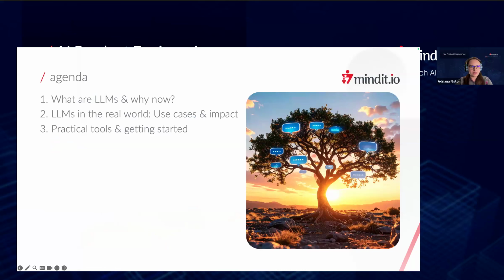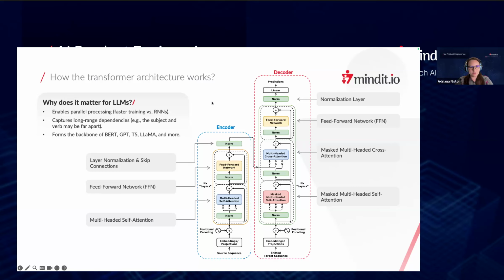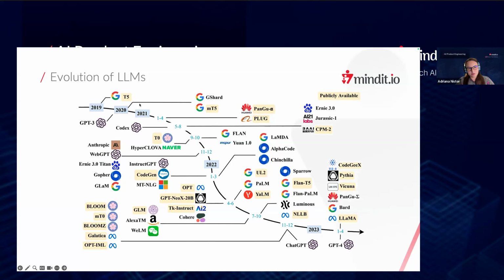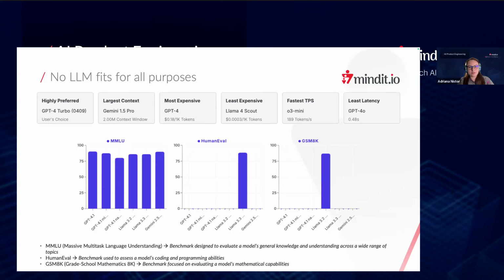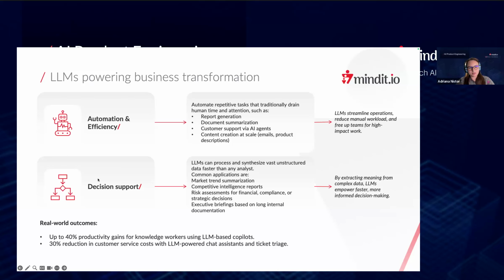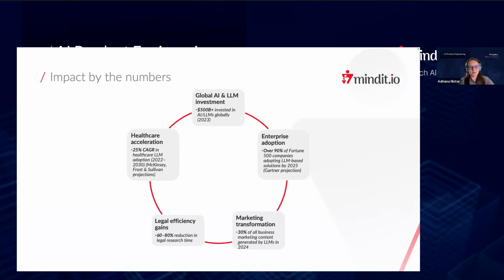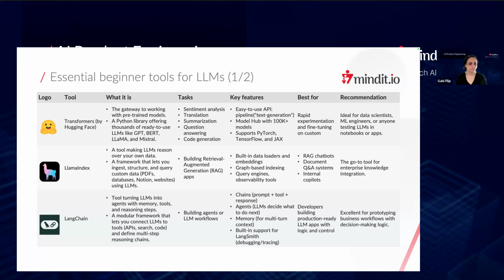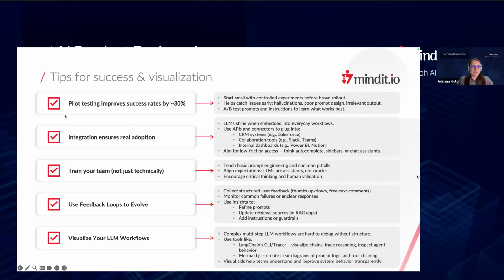LLMs in Action: Transforming How We Work, Communicate, and Innovate Webinar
The rise of LLMs in the workplace

How ChatGPT and other LLMs are being adopted in day-to-day business tasks
Practical use cases across industries
Rethinking communication and collaboration

LLMs as productivity co-pilots
Automating internal processes, email drafting, documentation, and meeting summaries
Innovation through language intelligence

Using generative AI for ideation, content creation, and R&D
Improving customer service and knowledge management
Risks, limitations & responsible use

Common pitfalls, hallucination risks, and ethical considerations
Ensuring safe and accurate AI usage in professional environments
How to get started with LLMs

Simple experiments you can try within your teams
Tools, APIs, and strategies to integrate LLMs into your stack

Innovation & Strategy Leaders looking to bring AI into their teams
Operations & Business Managers interested in automating internal workflows
Tech Teams & Product Owners building LLM-based solutions
Communications & Marketing Teams exploring AI-generated content
Anyone curious about practical uses of LLMs beyond the hype

/speakers

Adriana Nistor

AI Lead at mindit.io

Experienced Lead Data Scientist with over 8 years in the finance sector, specializing in statistical modeling, risk analysis, and cyber-security insurance. Passionate about unraveling complex challenges and driving innovation through advanced analytics and machine learning techniques.

Gabi Filip

Founding member WomeninTech Alliance

She is an accomplished engineer with over 16 years of experience in technology, supply chain, customer fulfillment, and IT across diverse industries, Gabi has held both functional and leadership roles at major international companies such as Carlsberg, IKEA and E.ON. Her global career has been marked by consistent results and cross-func

Our accelerators are built to drive growth and enhance your organization’s capabilities. Scalable and flexible, they integrate seamlessly with your systems, boosting data-driven decision-making and operational efficiency.